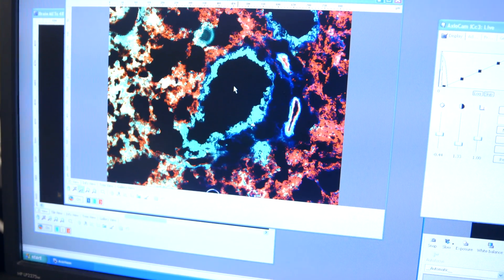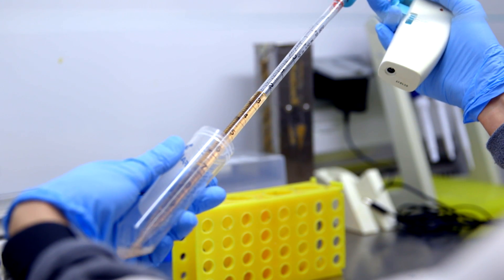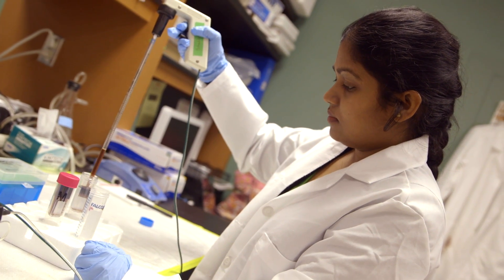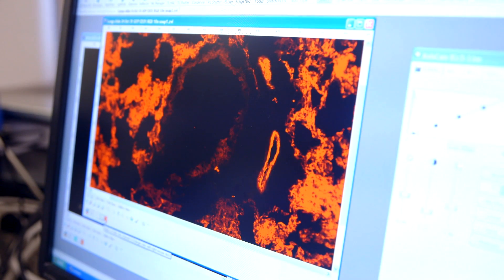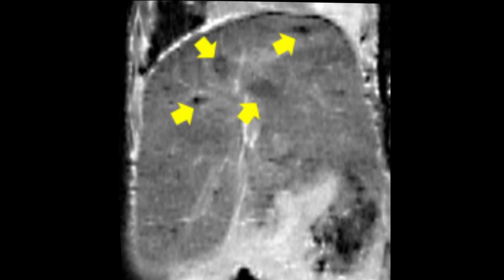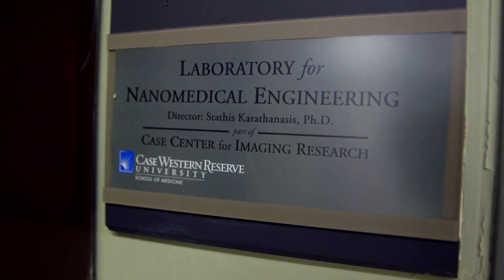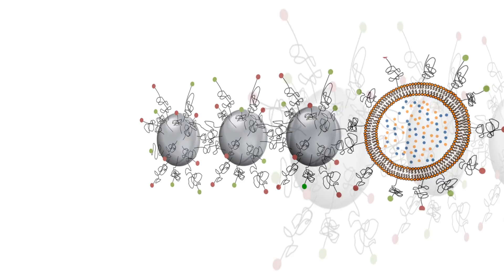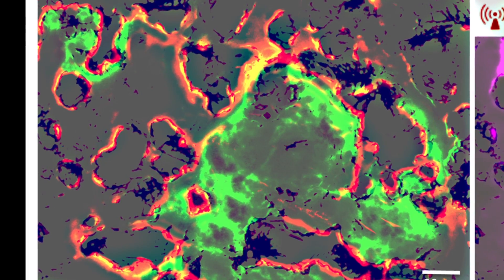Efstathios Karathanasis, PhD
Assistant Professor, Biomedical Engineering, Case Western Reserve University

Fabricating multifunctional agents that facilitate diagnosing; treating and monitoring of therapies in a patient-specific manner